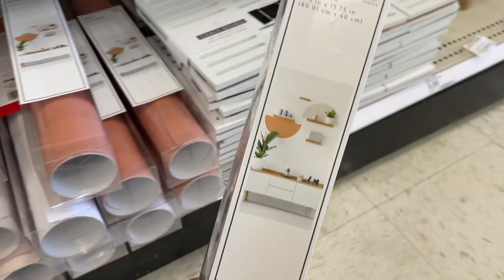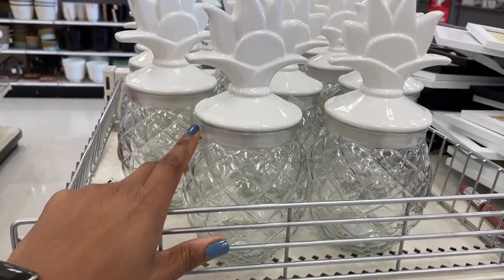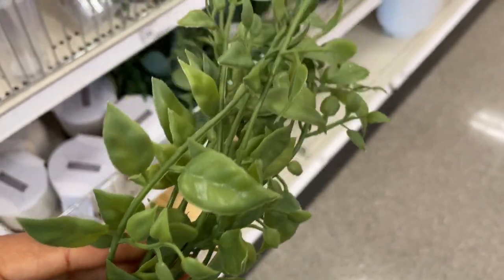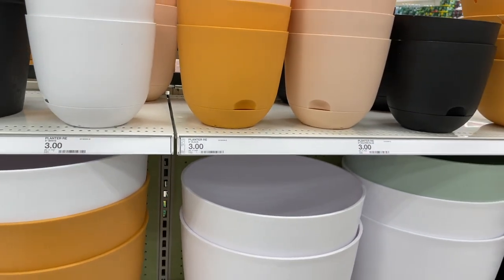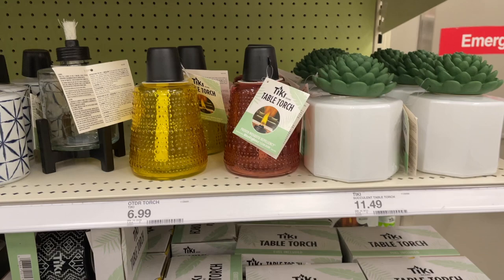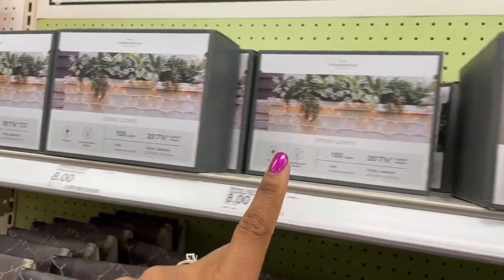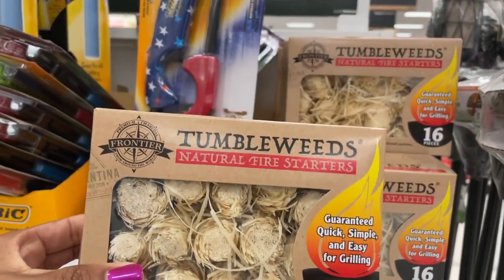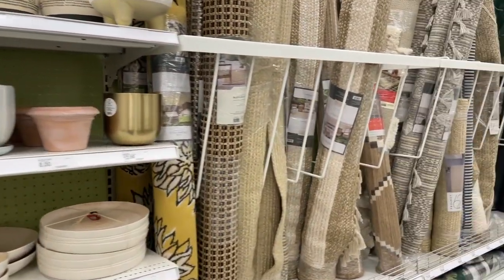*NEW* TARGET DOLLAR SPOT | THRESHOLD | OPAL HOUSE | SHOP WITH ME | SUMMER 2022 | SPRING 2022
Hey WAM Fam! Welcome back to another Target Dollar Spot shop with me! We also found some Threshold, Project 62, Room Essentials and Opal house items all prices at dollar spot prices. Let's browse and see all the NEW decor they have THIS WEEK for the April 2022 SPING and SUMMER 2022 season. Enjoy!

I've browsed up and down the isles of the local Target near me. These are 25 Things You should Buy from The Target Dollar Spot also known as the bullseye playground. I hope to entertain you and make you want to browse the local Target near you!

PLANTERS
Indoor/Outdoor Self-Watering Planter
Rectangular Self-Watering Planter
Stoneware Head Planter
Terrazzo Cement Planter
Terracotta Planter Ribbed bottom
Outdoor Stoneware Planter
Colorblock Planter Blush/Black/White

CITRONELLA TORCH/ CANDLE
Glass Tabletop Torch Clear
Succulent Glass Tabletop Torch
Glass Outdoor Tabletop Torch Blue
Elevated Tall Glass Tabletop Torch
10oz Ceramic Candle with Wood Lid
15oz Large Ceramic Citronella Candle

OUTDOOR LIGHTING
Metal Leaves Fairy String Lights Gold
100ct Outdoor String Mini Lights
50ct Outdoor String Lights Battery Op
25ct LED Microdot Fairy String Lights
Outdoor Lantern Candle Holder
Flickering Flameless LED Candles

PATHWAY LIGHTS
Square Solar Pathway Light
Large Solar Pathway Light
Vented Lumen LED Spotlight
Round Solar Pathway Light

DOORMAT
Outdoor Stripe Door Mat Neutral/White
Welcome Door Mat Black

WIND CHIMES
Stoneware Hanging Chimes